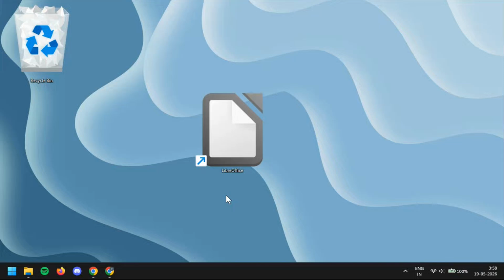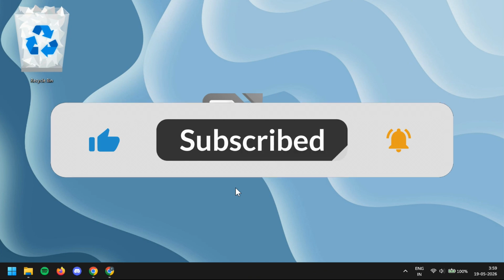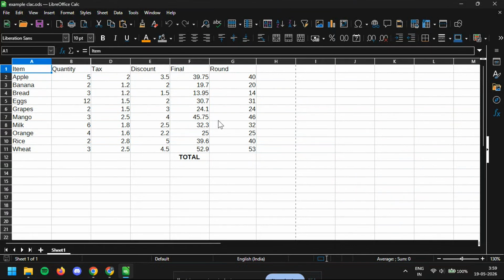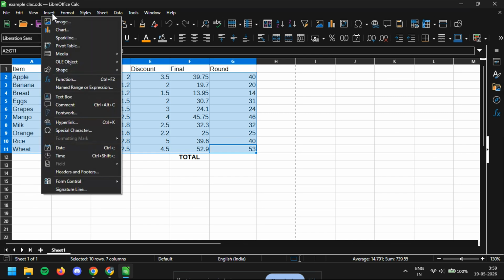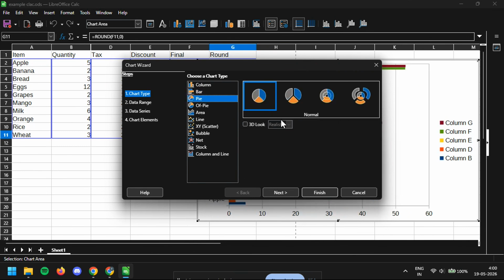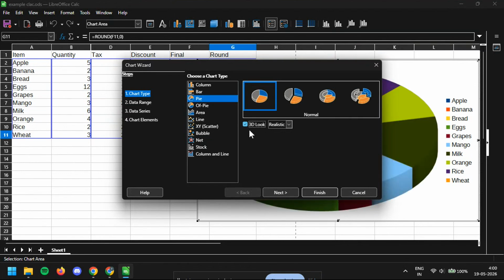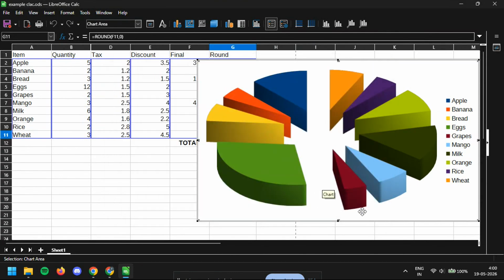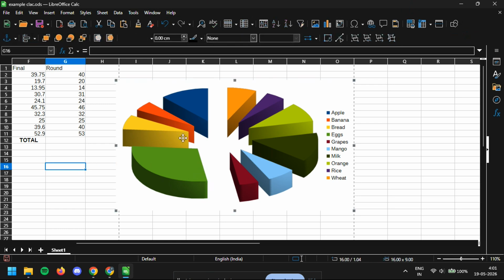How To Make Charts 3D In LibreOffice Calc (Easy Guide)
Learn how to make charts 3D in LibreOffice Calc with this simple step-by-step tutorial. Create a chart, enable the 3D Look option, and make your spreadsheet visuals stand out.

🕚Timestamps:
0:00 Intro
0:17 Open LibreOffice Calc
0:39 Select Your Data Range
1:02 Insert A Chart
1:20 Choose A Chart Type
1:38 Enable 3D Look
1:54 Finish And Review The Chart
2:15 Outro

✍️What You'll Learn In This Video:
• How To Create A Chart In LibreOffice Calc
• How To Select The Right Data Range For Charts
• How To Use The Chart Wizard
• How To Choose Between Column And Pie Charts
• How To Enable The 3D Look Option
• How To Finish And Customize A 3D Chart

💡Pro Tips:
• Include column headings so your chart labels appear correctly
• Use Column charts for comparisons and Pie charts for proportions
• Preview the chart before clicking Finish to catch layout issues
• Resize and reposition the chart after inserting it for a cleaner report layout
• Keep your data organized to make future chart edits easier